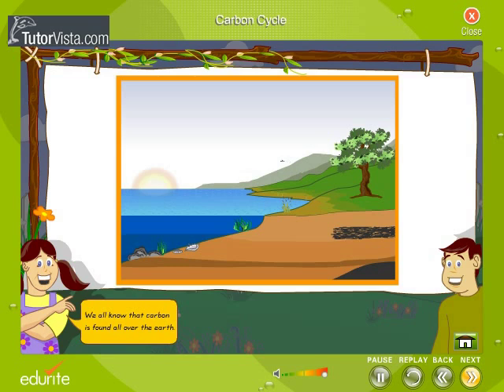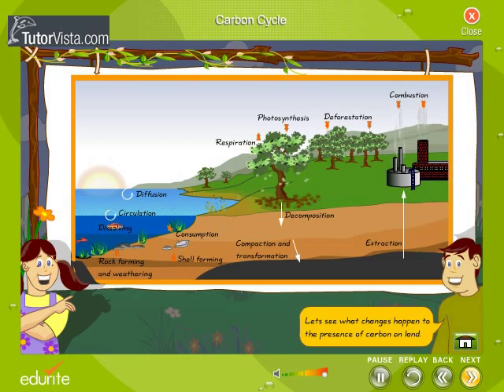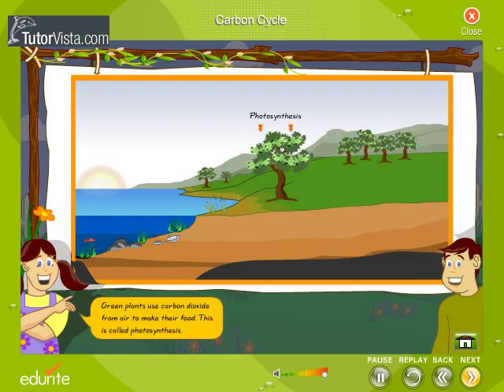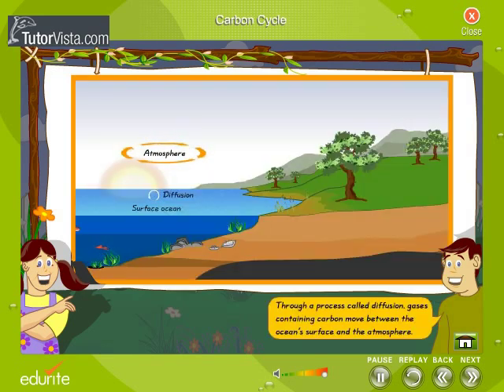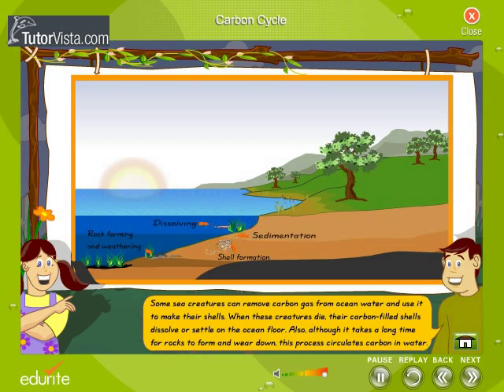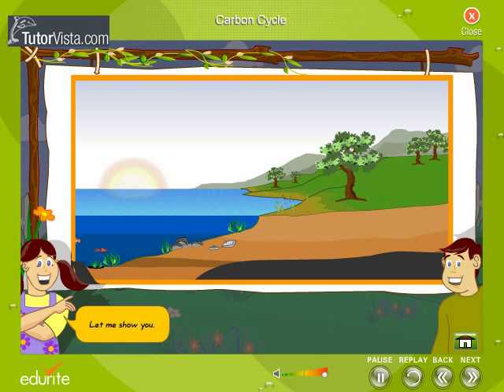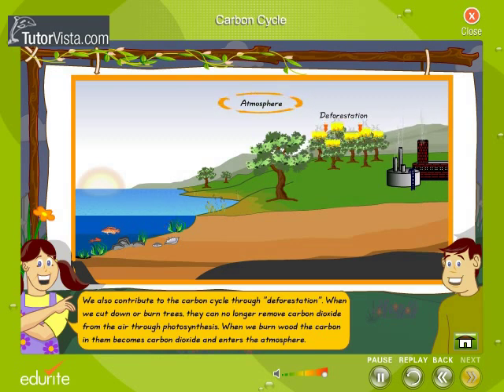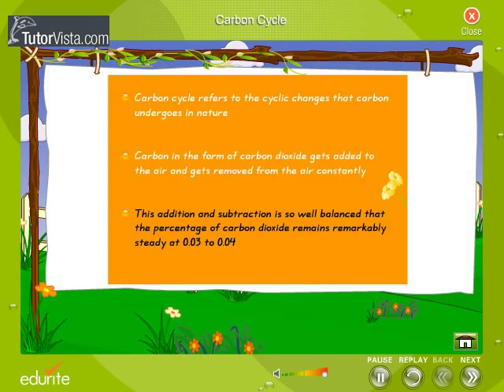Carbon cycle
The carbon cycle is the biogeochemical cycle by which carbon is exchanged among the biosphere, pedosphere, geosphere, hydrosphere, and atmosphere of the Earth. It is one of the most important cycles of the earth and allows for carbon to be recycled and reused throughout the biosphere and all of its organisms.
The carbon cycle was initially discovered by Joseph Priestley and Antoine Lavoisier, and popularized by Humphry Davy. It is now usually thought of as five major reservoirs of carbon interconnected by pathways of exchange. These reservoirs are:
•The atmosphere
•The terrestrial biosphere, which is usually defined to include fresh water systems and non-living organic material, such as soil carbon.
•The oceans, including dissolved inorganic carbon and living and non-living marine biota,
•The sediments including fossil fuels.
•The Earth's interior, carbon from the Earth's mantle and crust is released to the atmosphere and hydrosphere by volcanoes and geothermal systems.
The annual movements of carbon, the carbon exchanges between reservoirs, occur because of various chemical, physical, geological, and biological processes. The ocean contains the largest active pool of carbon near the surface of the Earth, but the deep ocean part of this pool does not rapidly exchange with the atmosphere.
The global carbon budget is the balance of the exchanges (incomes and losses) of carbon between the carbon reservoirs or between one specific loop (e.g., atmosphere ↔ biosphere) of the carbon cycle. An examination of the carbon budget of a pool or reservoir can provide information about whether the pool or reservoir is functioning as a source or sink for carbon dioxide.